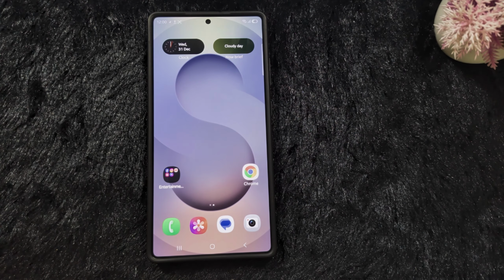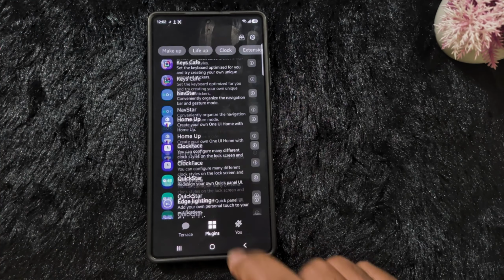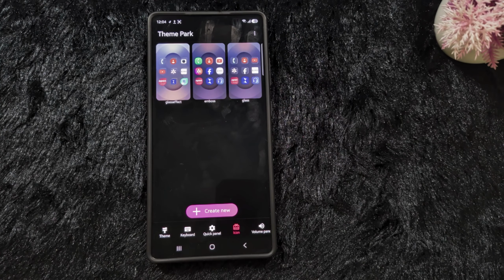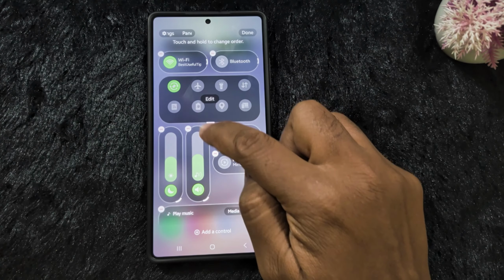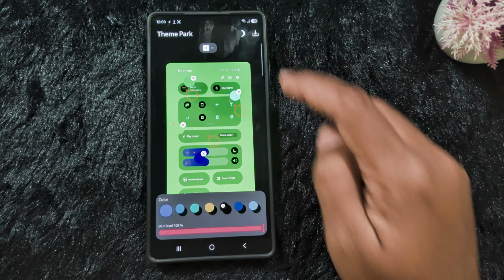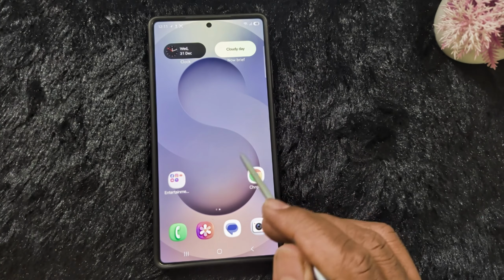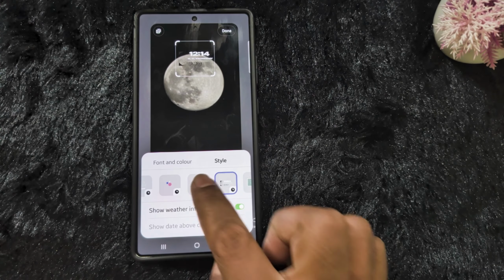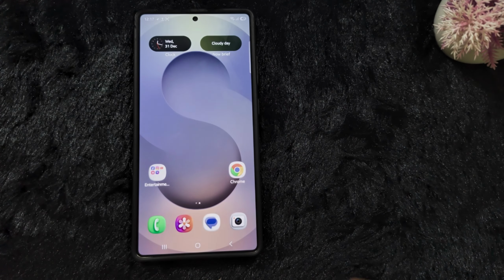Samsung Good Lock Tips and Tricks (Part 1): One UI 8.5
In this video, I'll explain the latest Samsung Good Lock hidden settings of different plugins or modules, including Edge Lighting+, QuickStar, ClockFace, Theme park, and Pentastic for S Pen customization on your Samsung S25 Ultra/S24 Ultra.

Samsung S25 FE